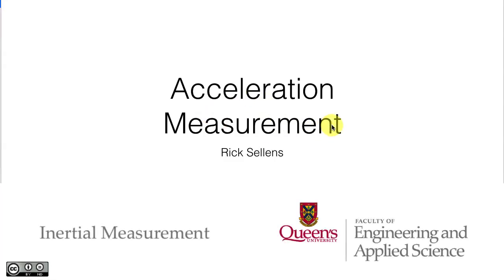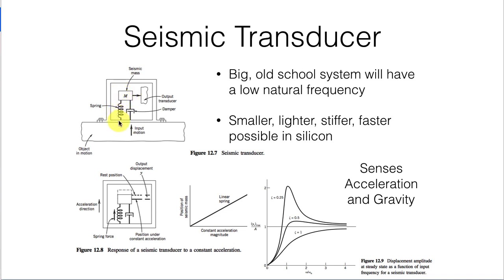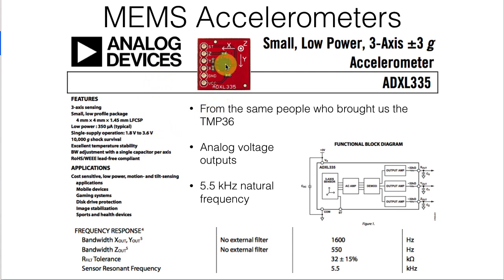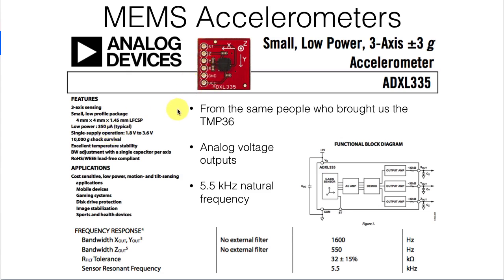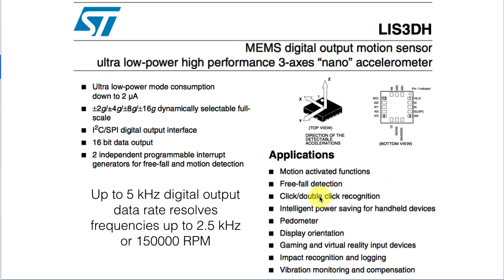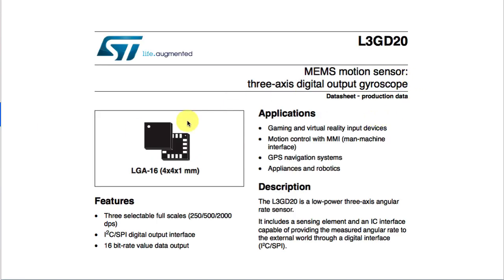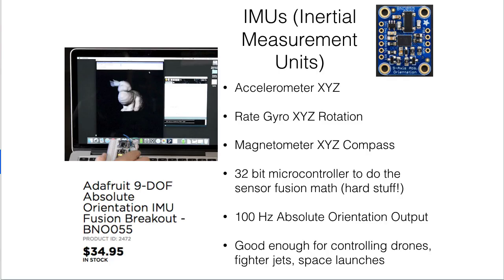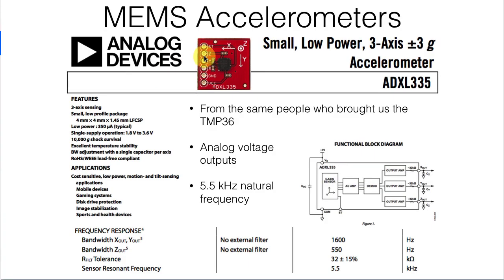Inertial Measurement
Check the pdf for slides